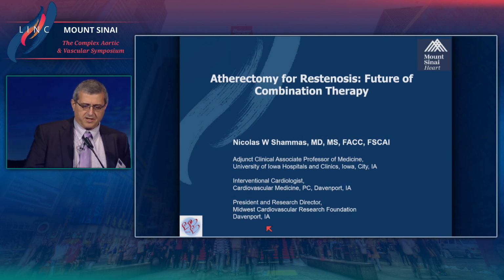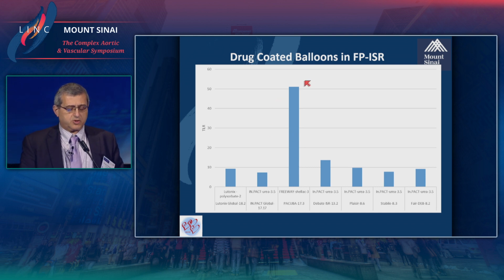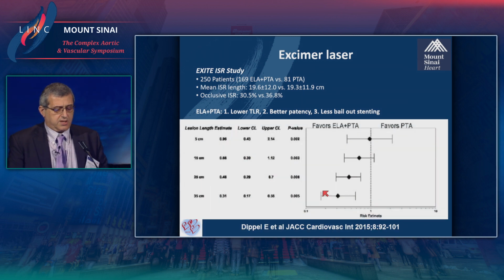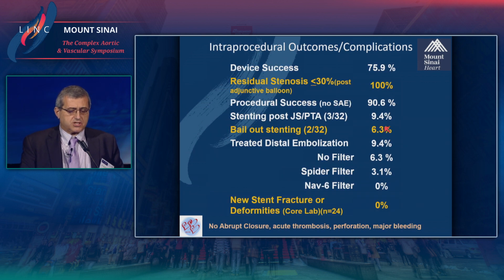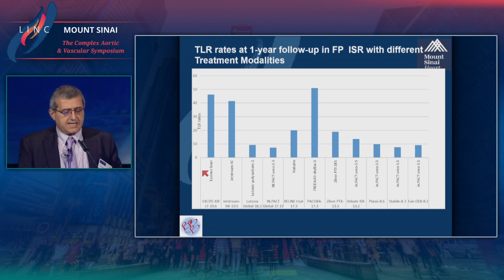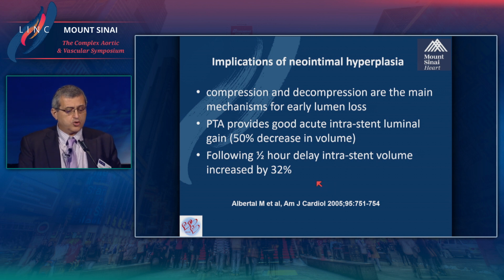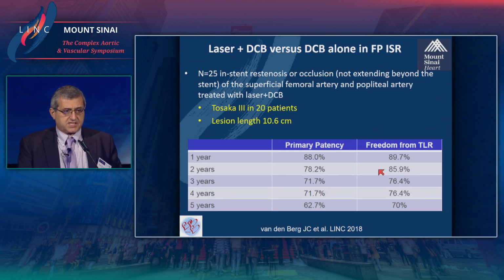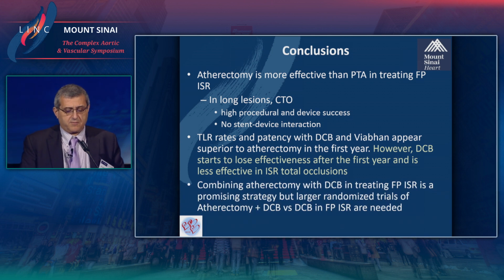Atherectomy for Restenosis: Future of Combination Therapy